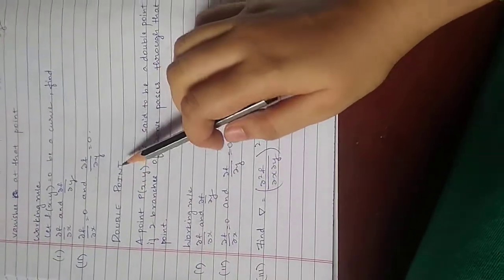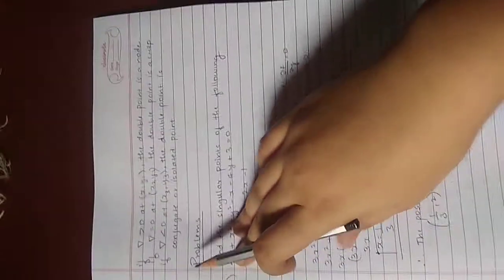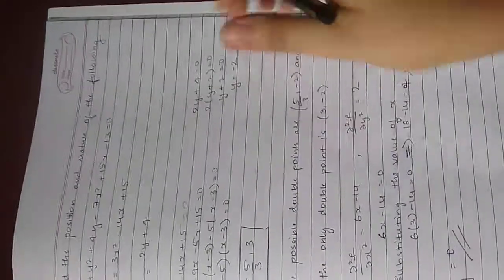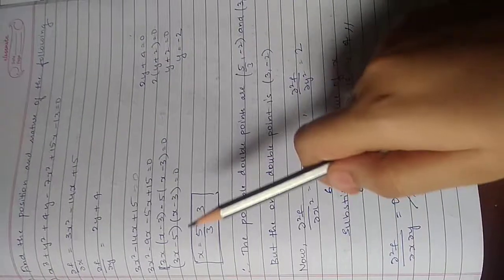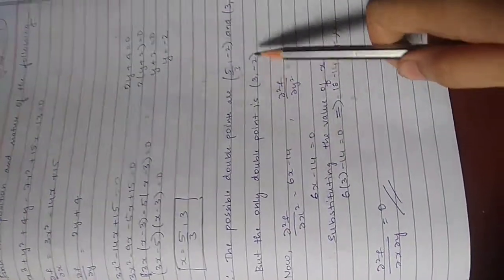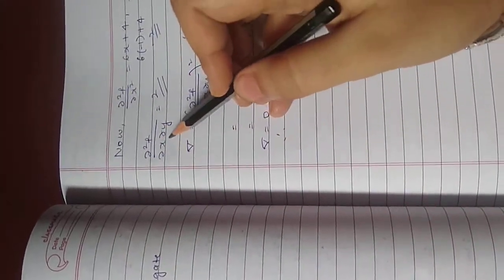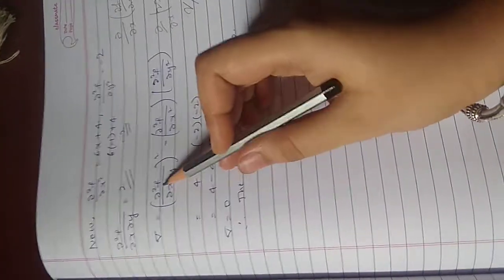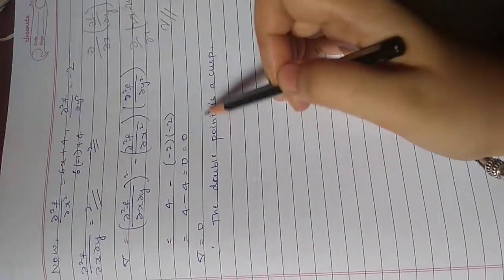Priyanka.P.R - 2nd semester - mathematics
Singular points, multiple points and tracing of curves